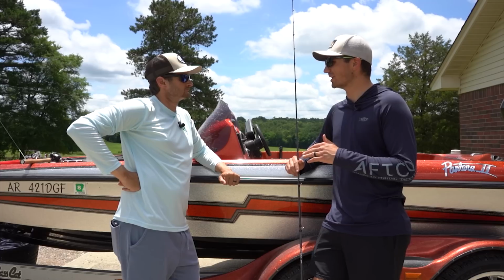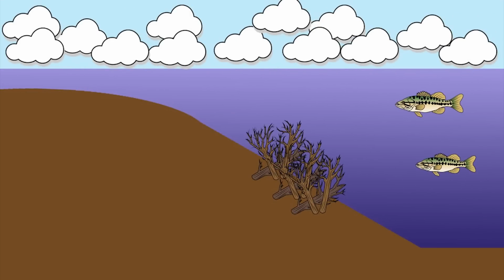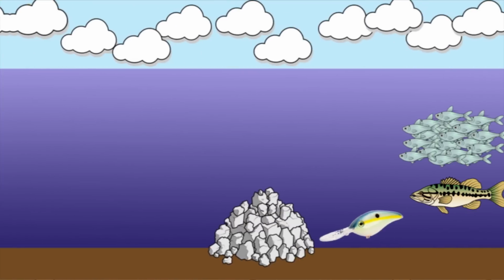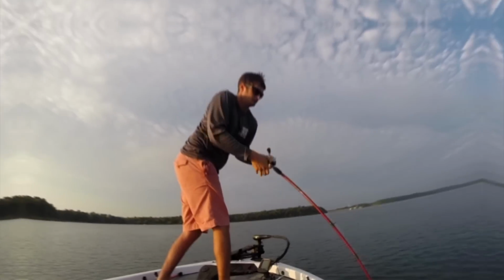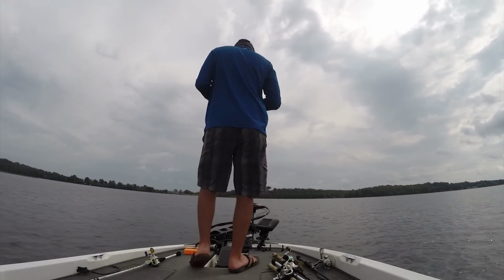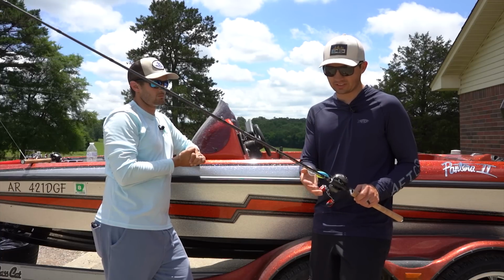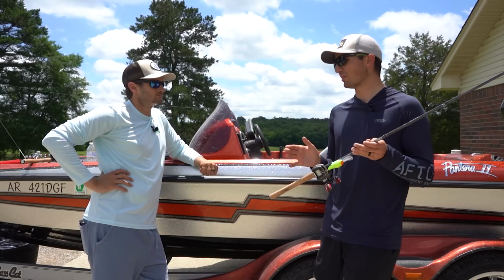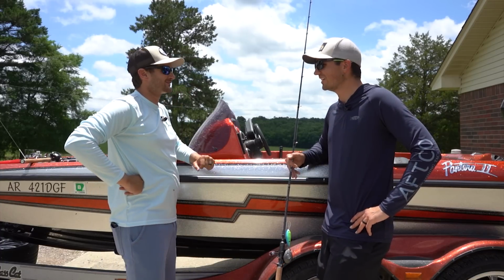This Offshore Crankbait Pattern DOMINATES on Cloudy Days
Today. Jonny and Jimi discuss an offshore pattern that excels on calm, cloudy days in the summer. This pattern have saved us from bad fishing days offshore dozens of times and we know it will help you too.

Maps:
Google Earth